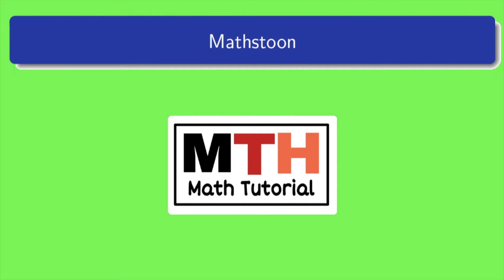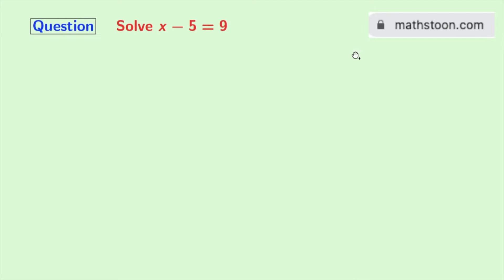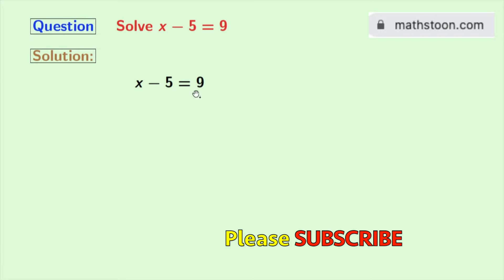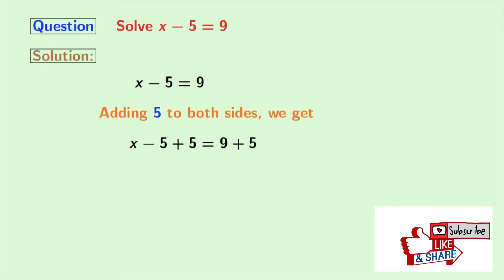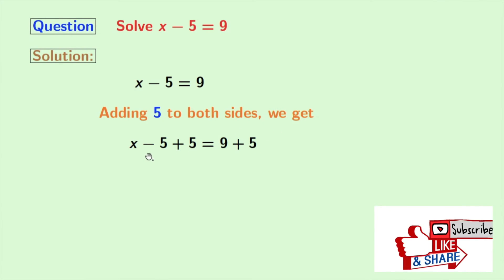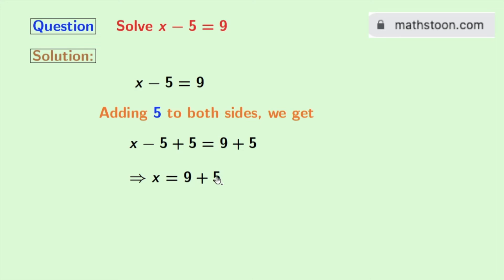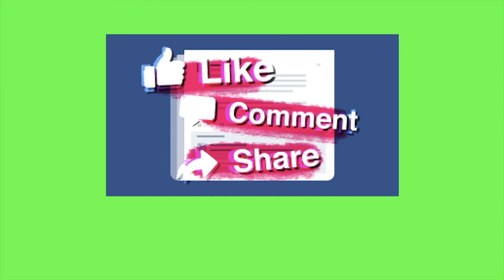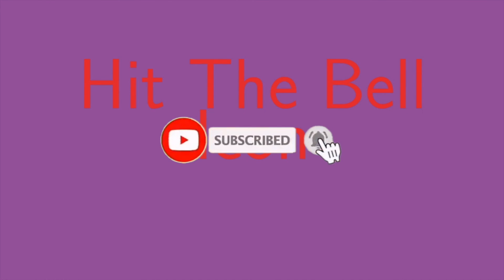Solve x-5=9 || x-5=9 Solve the Equation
In this video, we will solve the linear equation x-5=9 in a very easy way.

We post videos daily on youtube